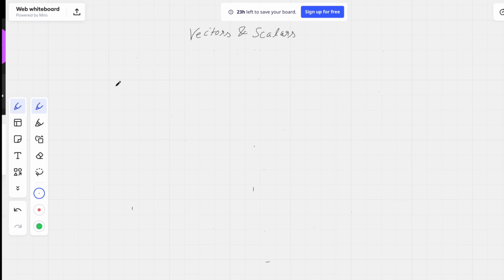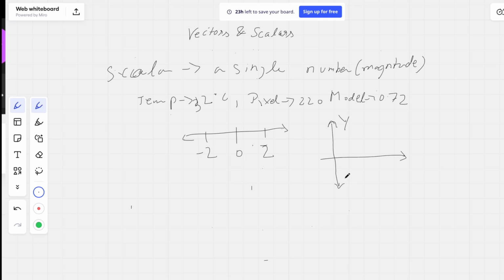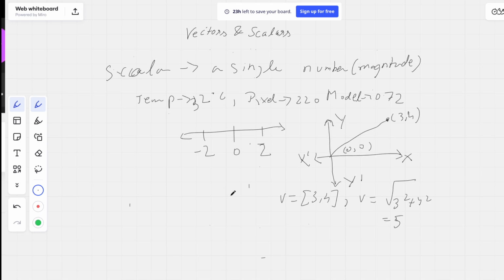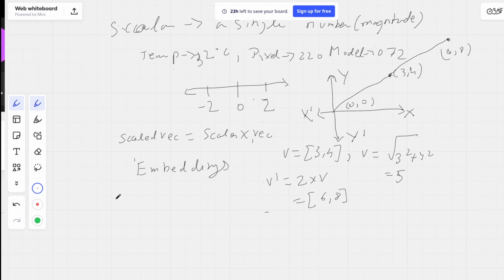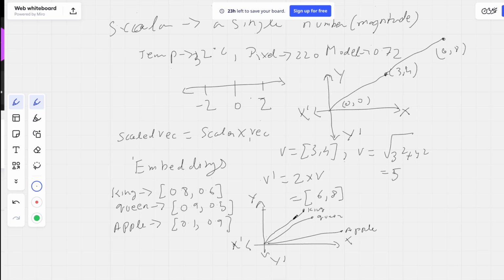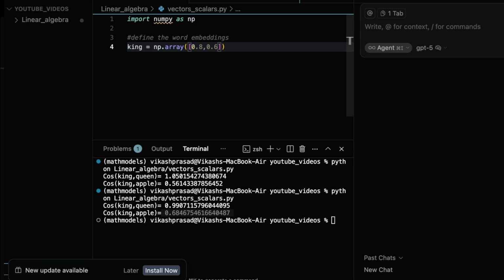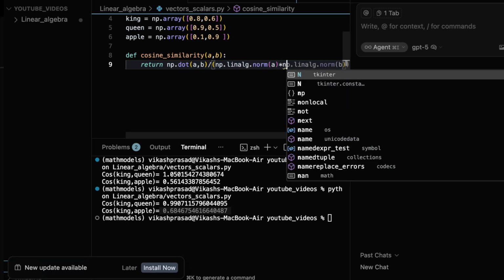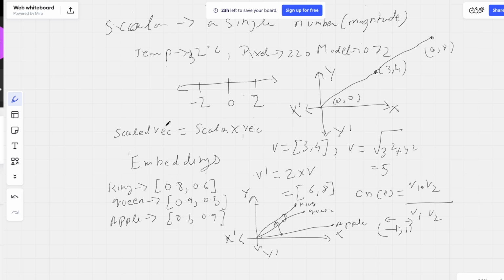“How AI Thinks in Numbers — Scalars and Vectors Simplified Ep1”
Ep. 1 — Scalars & Vectors: The Real Language of AI
Every AI model — from Neural Networks to Large Language Models (LLMs) — begins with two simple mathematical concepts: scalars and vectors.
In this video, you’ll learn how these ideas form the foundation of Machine Learning, Deep Learning, and NLP embeddings.
🔍 What You’ll Understand:
• What are scalars and vectors in linear algebra
• How scalars scale vectors (magnitude & direction)
• How vectors represent meaning in AI & NLP
• Real-world example: word embeddings & cosine similarity
💻 Tools Used: Wacom Pen + VS Code (NumPy Demo)
👨‍🏫 Vikash Prasad
M.Phil & M.Sc in Mathematics and Computing | IIT Dhanbad Graduate